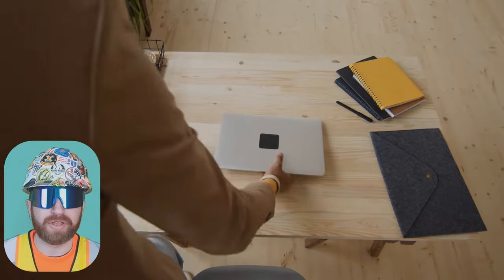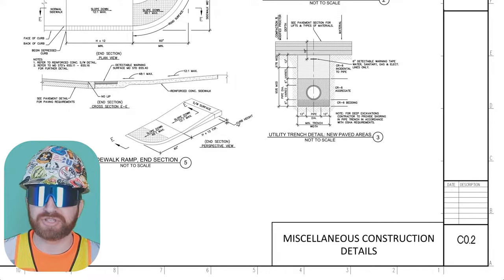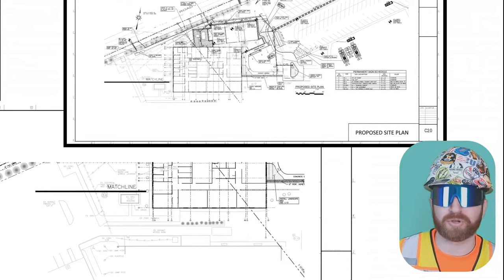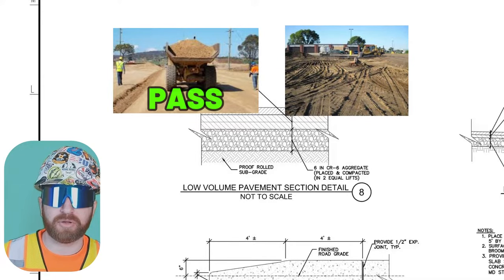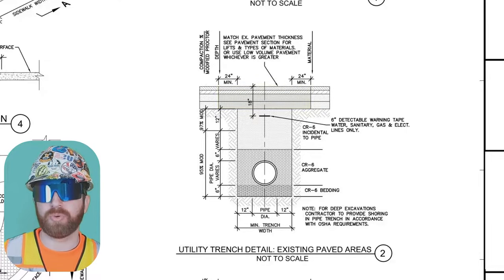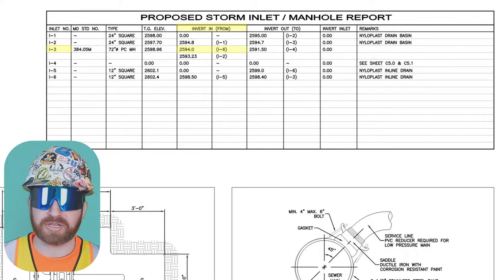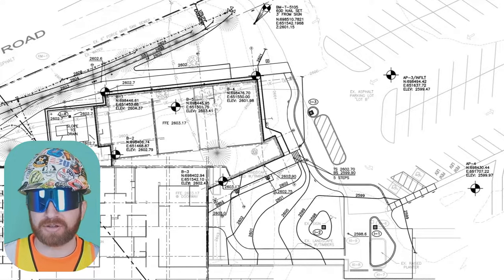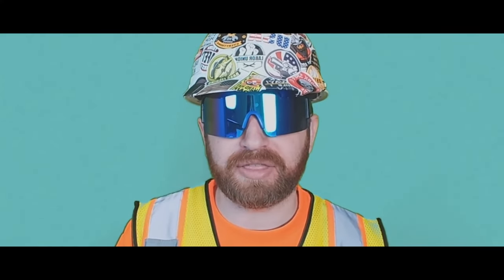Learn How To Read CIVIL Construction Drawings!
Learn how to read civil construction drawings in this video. I'll explain how I approach reading a set of civil construction drawings (put together by a civil engineer) as well as focusing in on storm utilities.  I'll also briefly explain how civil construction is related to earthwork, sidewalks, asphalt paving, water, sanitary and much more.  Enjoy!

0:00 Intro
0:20 General Skills - Reading Civil Drawings
1:57 What a Civil Engineer Includes in Civil Construction Drawings
2:38 Preview of the Civil Set (Page/Sheet Review)
5:24 HOW TO READ CIVIL DRAWINGS (Detailed Review)
20:08 Outro